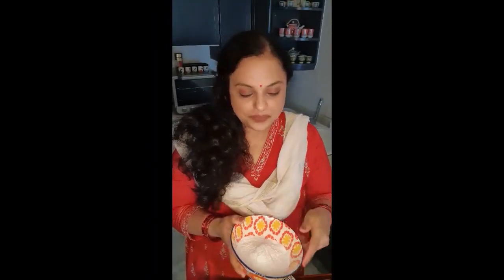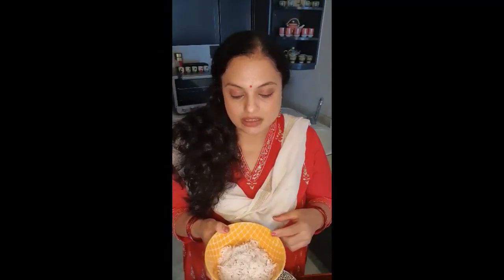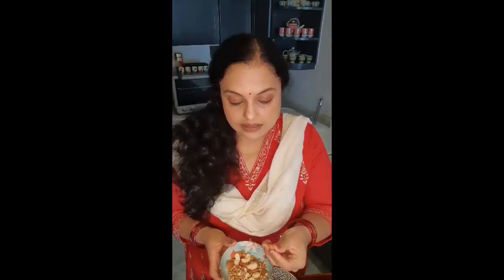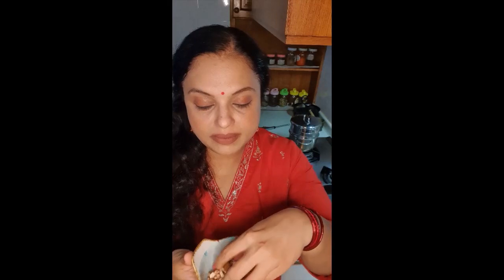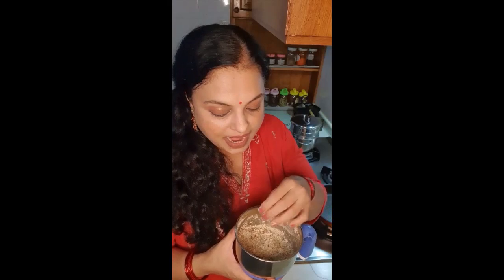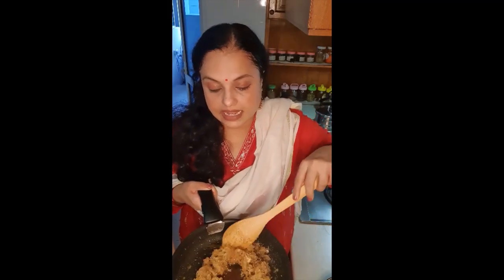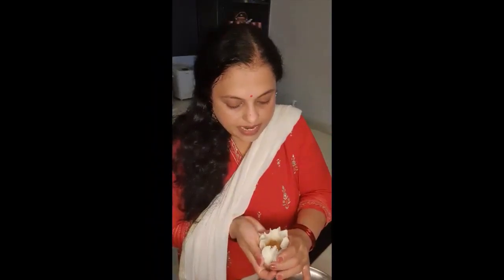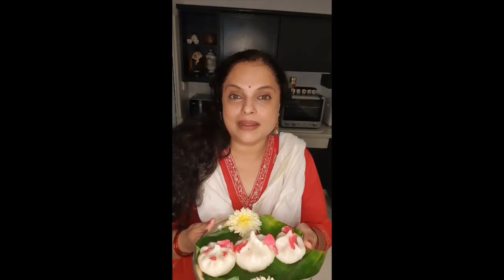Ukdiche Modak, sweet steamed dumplings with coconut & jaggery filling! Lord Ganesha's favorite!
Nutmeg Notes is a food blog founded by Tejali Ghanekar. She is a yesteryear artiste, classical Kathak dancer, and content creator.

Tejali Ghanekar has a Masters in Mass Communication from Nanyang Technological University in Singapore. She also has earned a Diploma in  Digital Marketing & a Certificate in Pastry & Bakery from a reputed institute.
She loves to experiment with ingredients to create new and delicious recipes.

She discovered her love of culinary art at the age of 12. Learned the traditional Indian recipes from her grandmothers as she mostly grew up with her grandparents.

Note from the Author

Ukdiche Modak are sweet steamed dumplings made for Lord Ganesha, as they are his favorite! I learnt this recipe from my grandmother, and I always remember her when I make modaks at home. I am so glad to share this wonderful recipe with you all.

Happy Cooking!